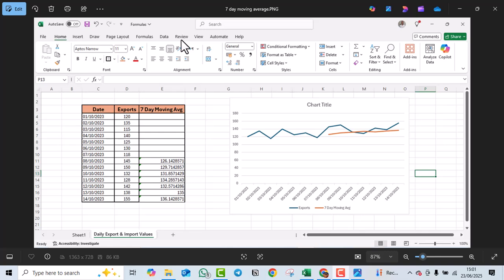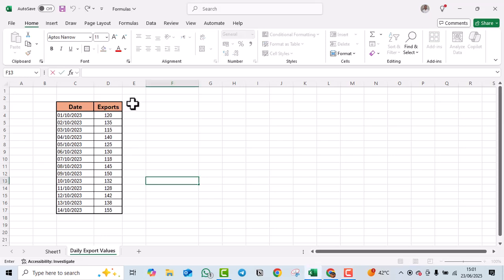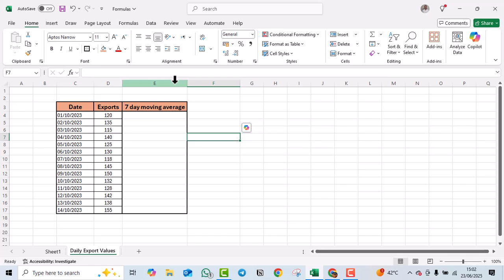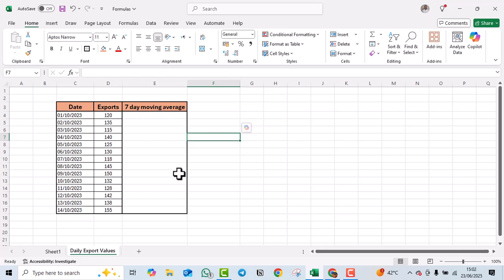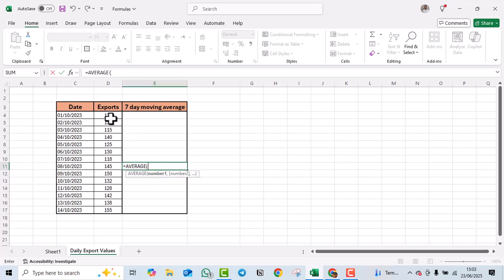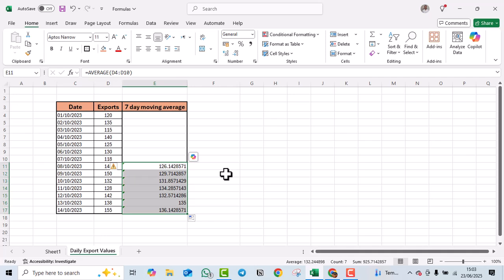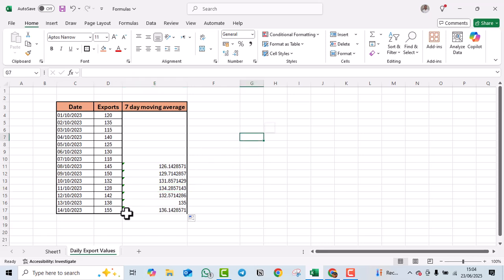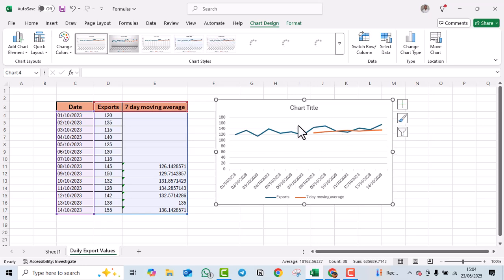How to calculate 7 day moving average in Excel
📊 Learn how to calculate a 7-day moving average in Excel step by step! This quick tutorial is perfect for beginners and Excel users looking to analyze trends, smooth out data, and make better decisions with time-series data. Whether you're working with stock prices, sales figures, or daily metrics, this guide has you covered.

👉 Master the 7-day rolling average in Excel today and improve your data analysis skills fast!